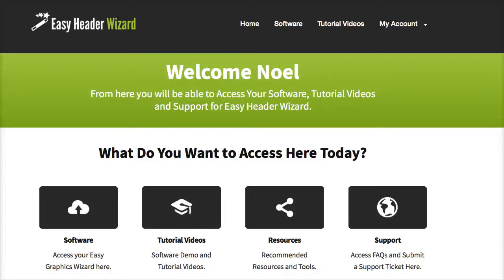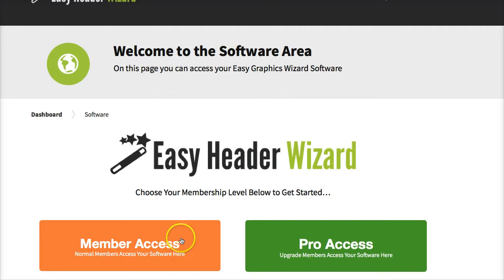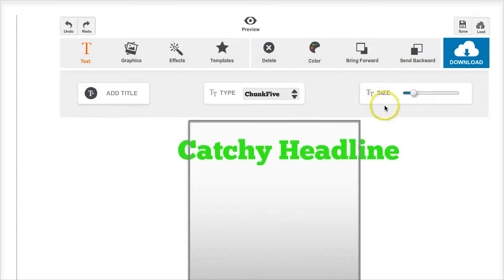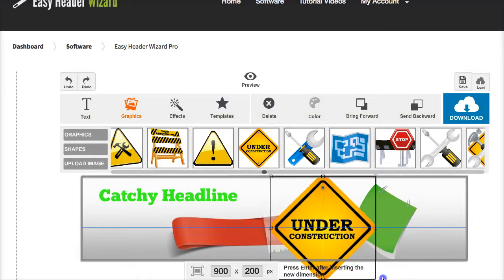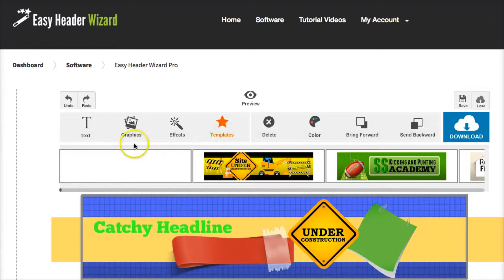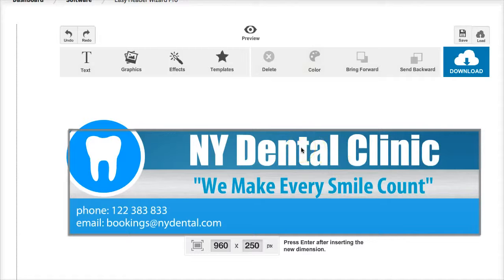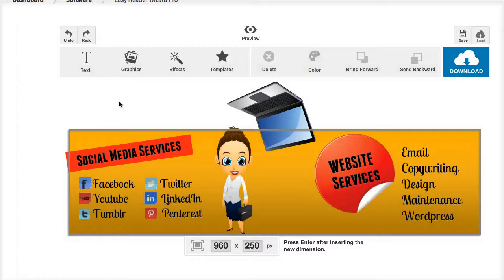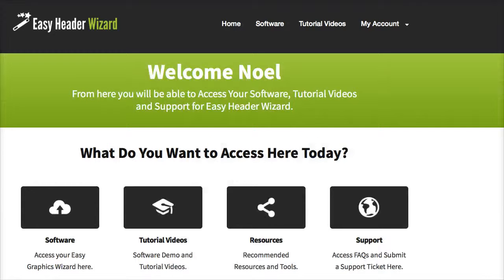Easy Header Wizard Demo